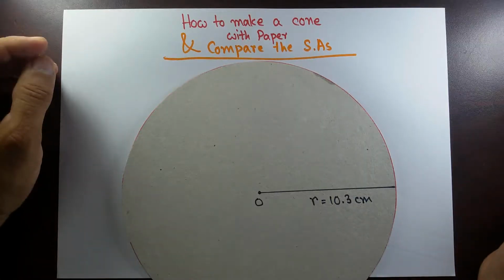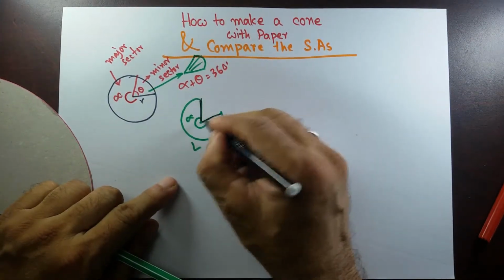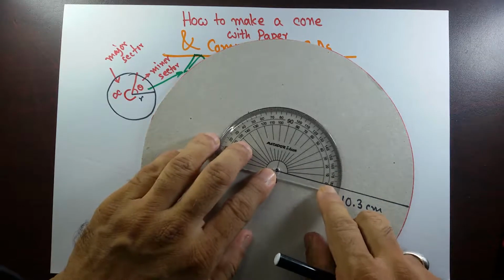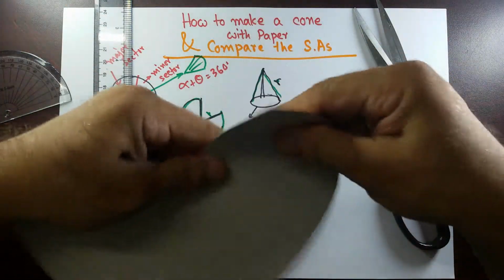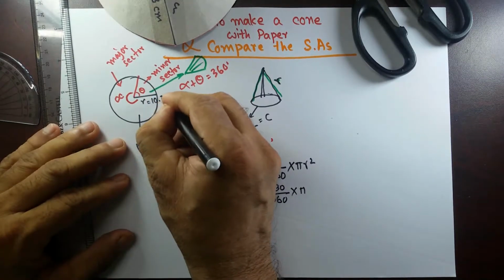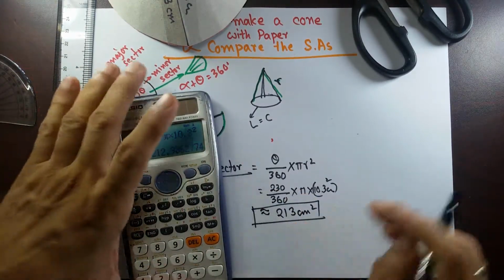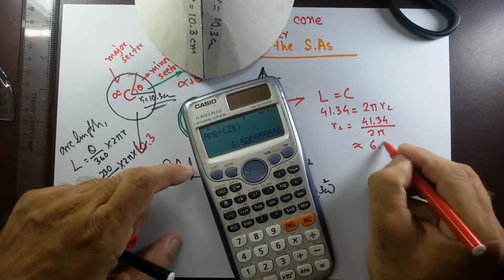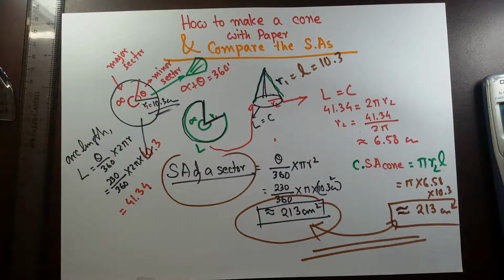Fun Math Project: Comparing the surface areas of a sector and a cone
Fun geometry project. In this video, you will learn how to make a cone out of paper and compare the area of the sector with the curve surface area of a cone. A really fun way to learn and see how geometry works.
O-Level Mathematics